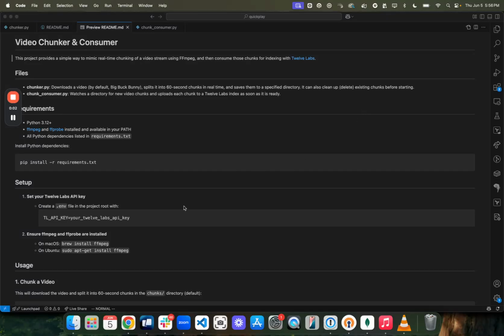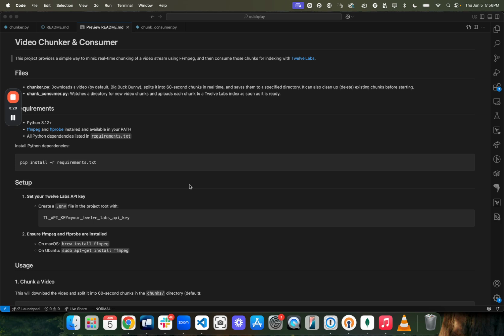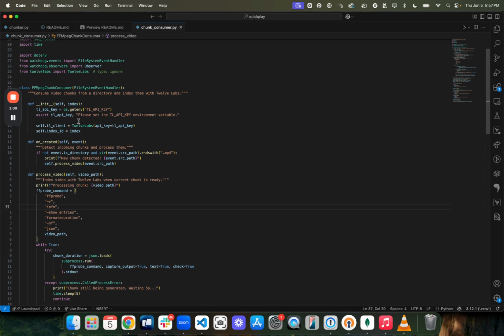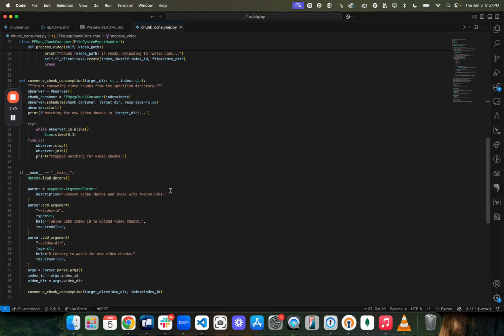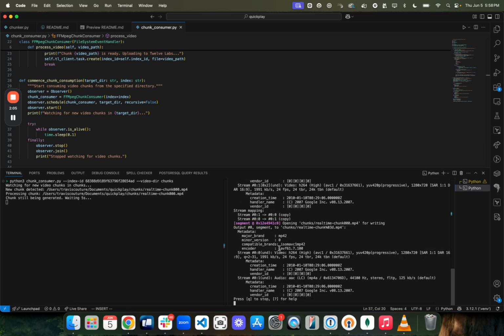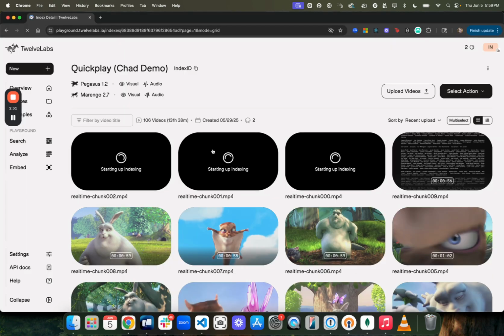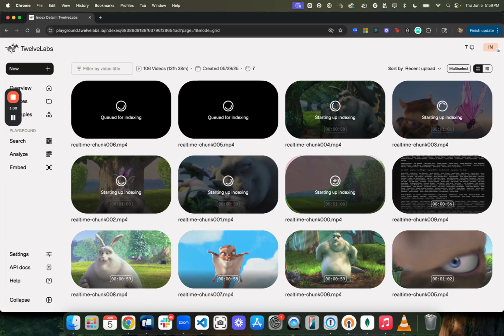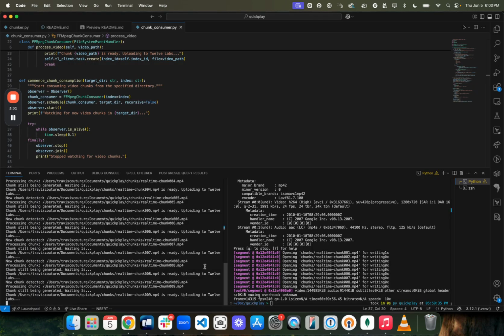Real Time Indexing with FFmpeg 🎥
Hey Neerav - hope you find this useful.